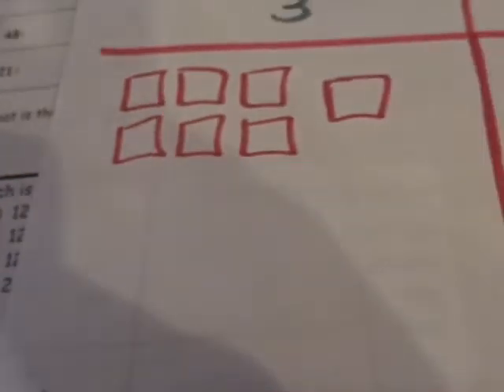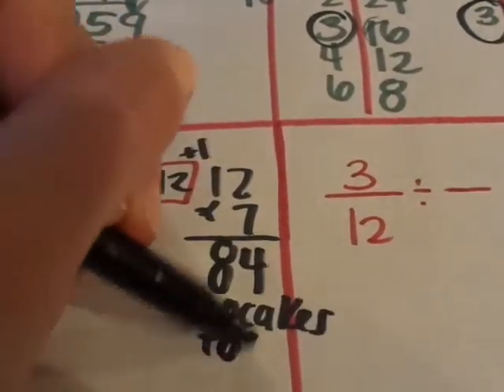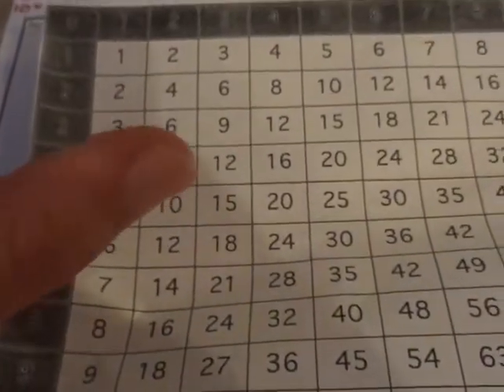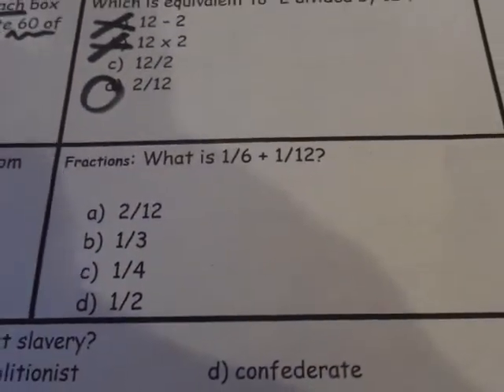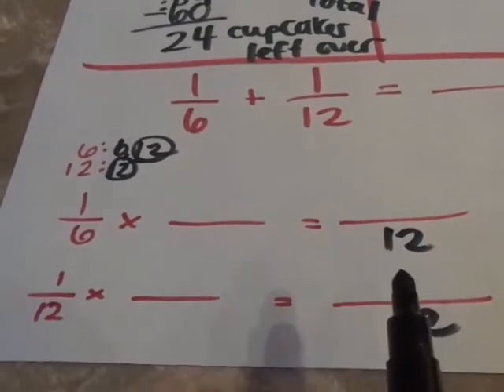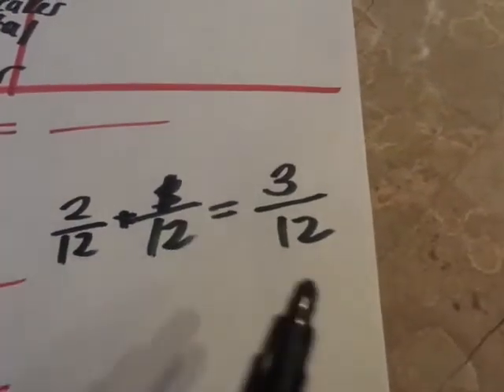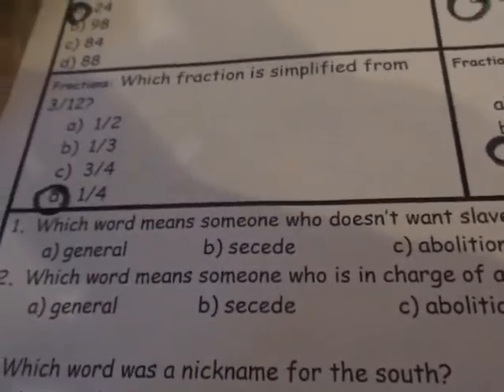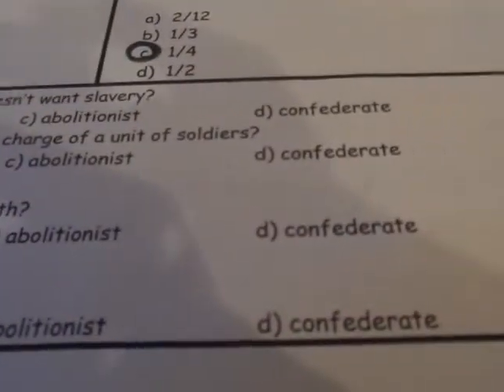HW Checker: Mon Feb 5